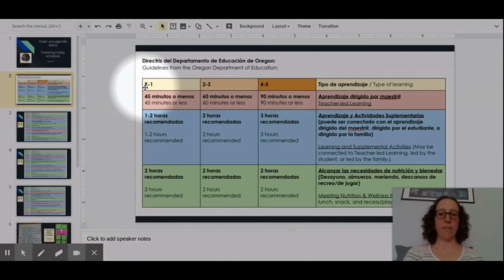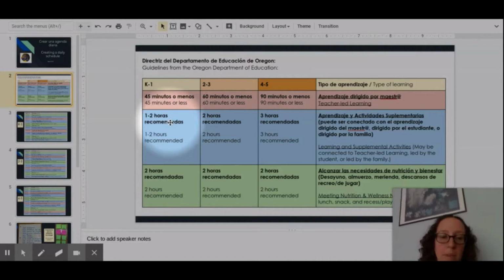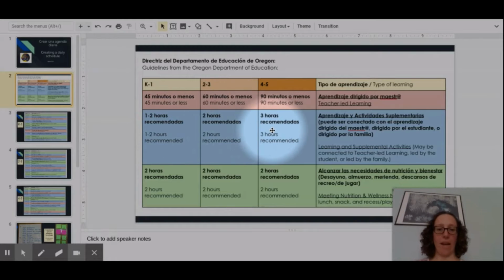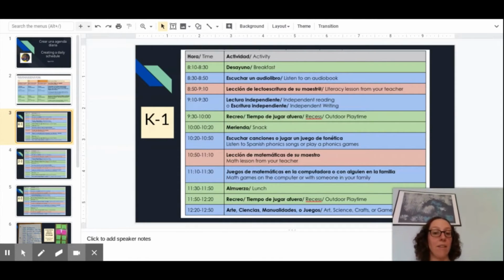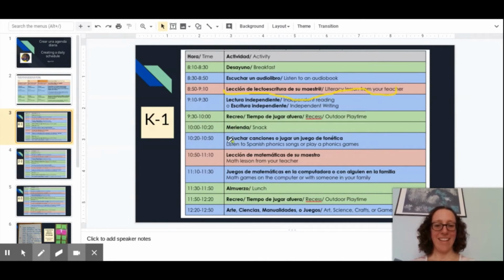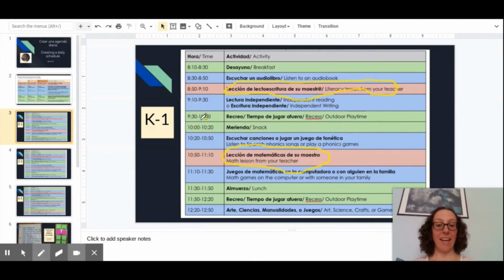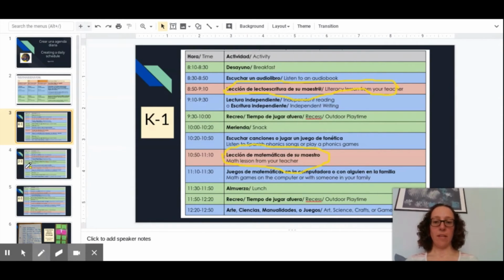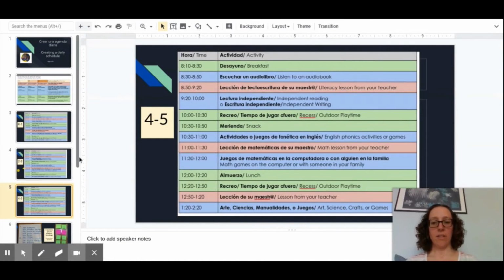Creating a daily schedule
This our Day 2 video about distance learning and explains how to make a schedule for your child.